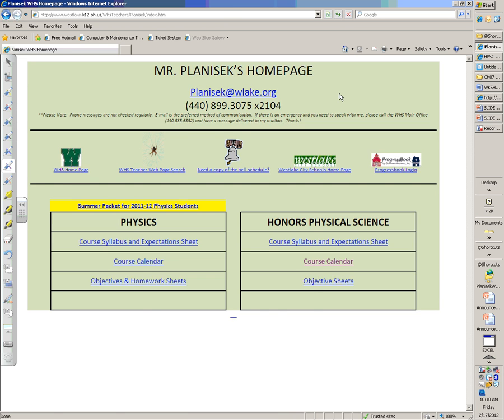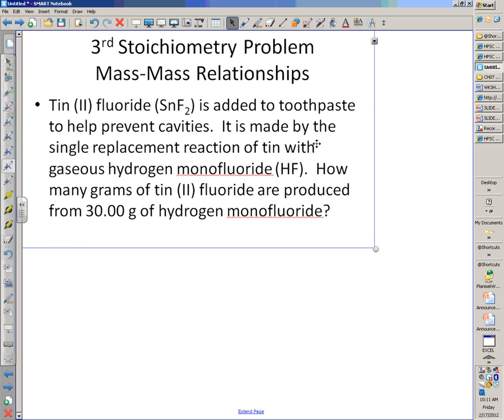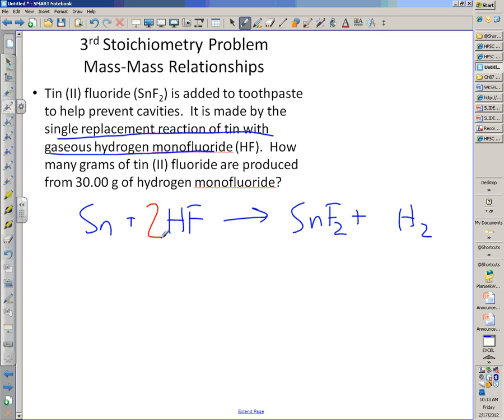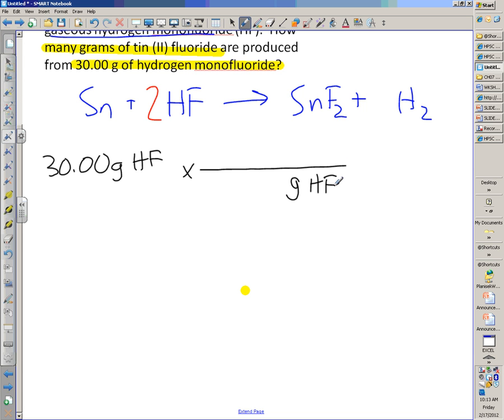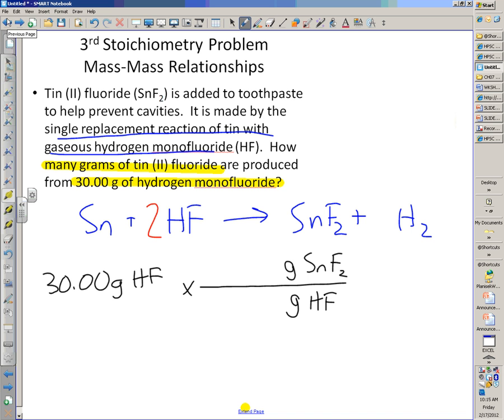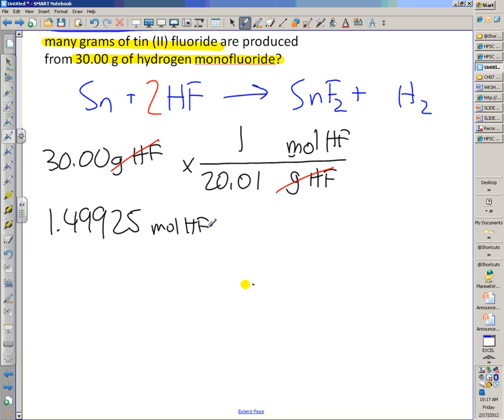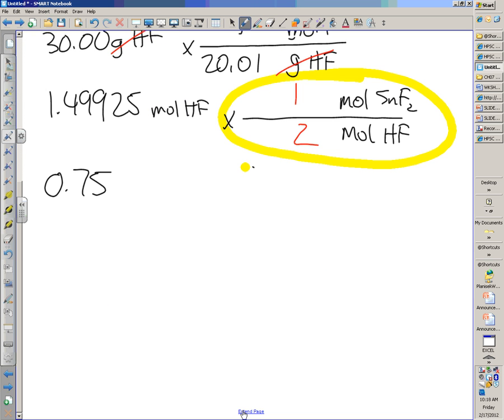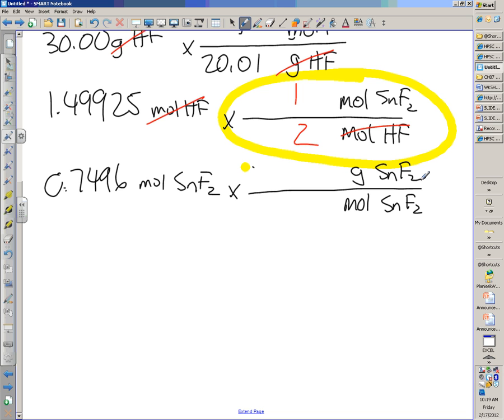WHS Honors Physical Science 17 Feb 2012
Class recording about mass-mass stoichiometry problems from WHS Honrs Physical Science on 17 Feb 2012 during 3rd period